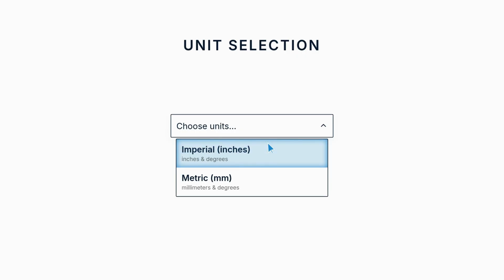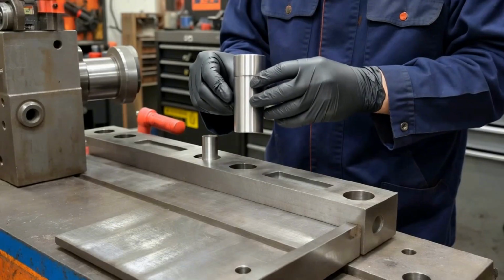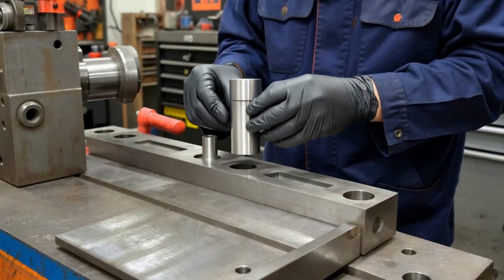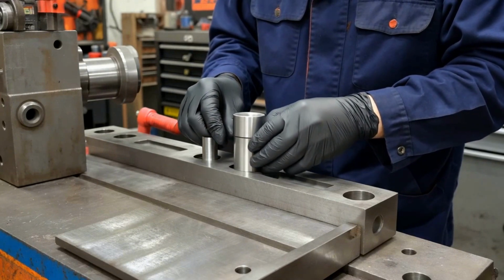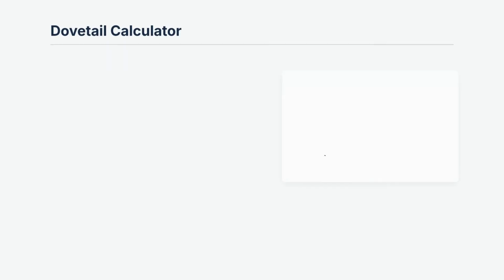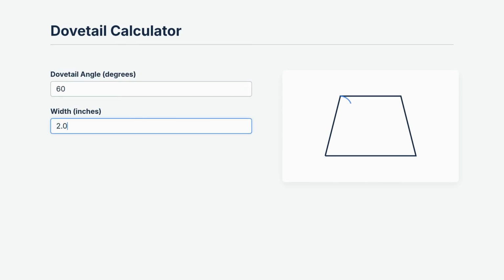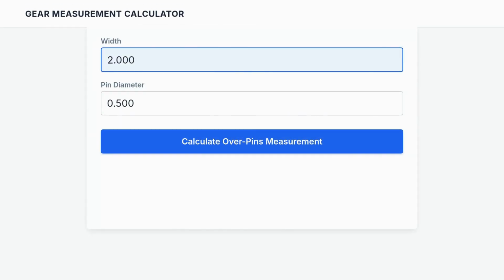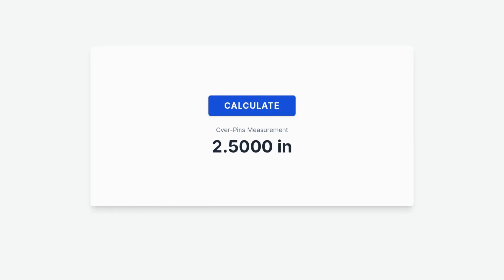Dovetail Measurement Calculator — How to Use It | Engineering Tool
How to use the Dovetail Measurement Calculator — an interactive engineering tool for engineering calculators problems.

The Dovetail Measurement Calculator determines the over-pins measurement for dovetail features in machined parts.

Let's look at the inputs. First, select your units from the dropdown menu. You can choose Imperial, which uses inches and degrees, or Metric, which uses millimeters...